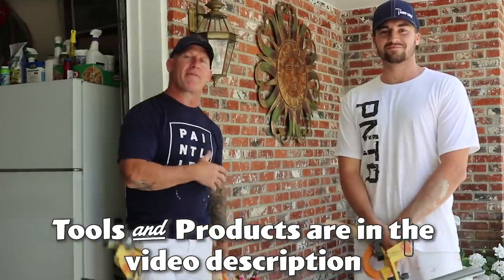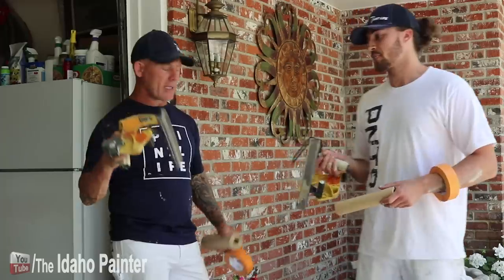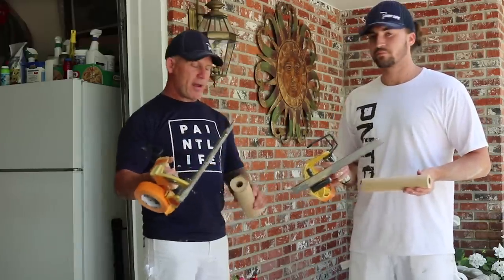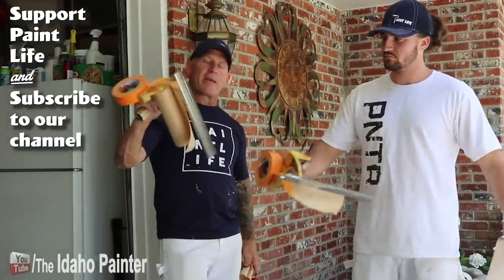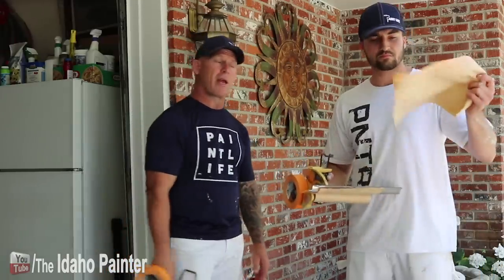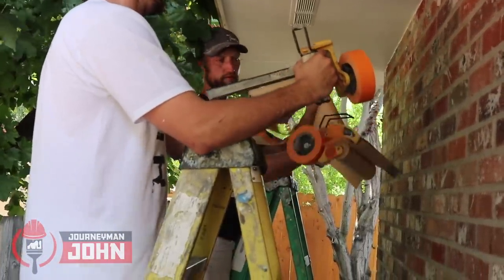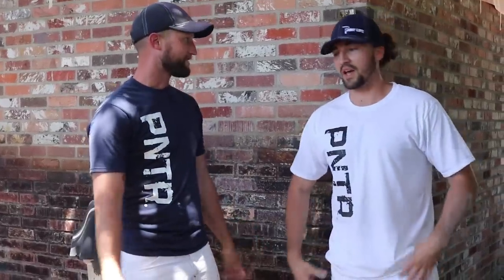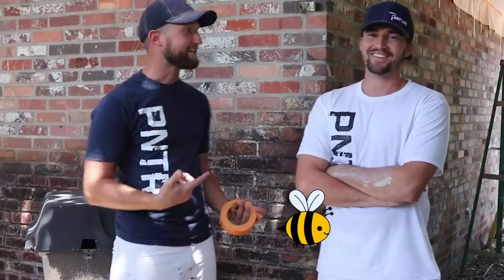Money Making Painters Tool. Hand Maskers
How to use a hand masker to make money painting.  Watch as The Idaho Painter and Journeymen John teach you money making tips.

Have a question?

Have a tool you want The Idaho Painter to review?

Joshua 1:9